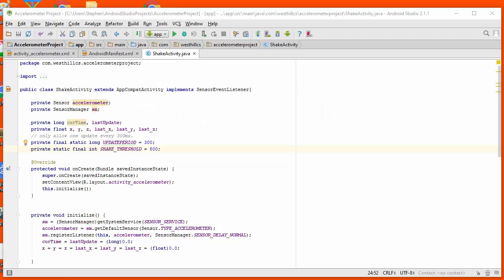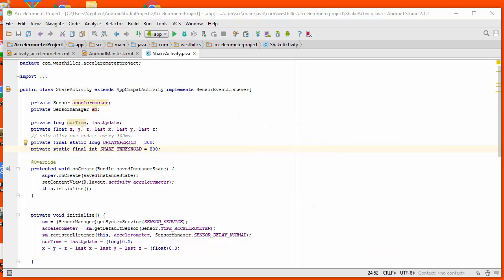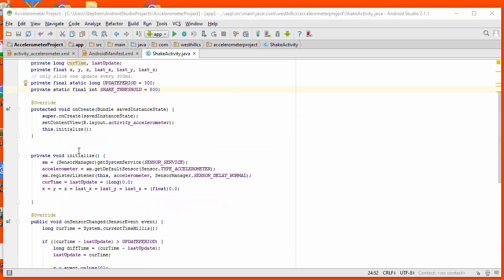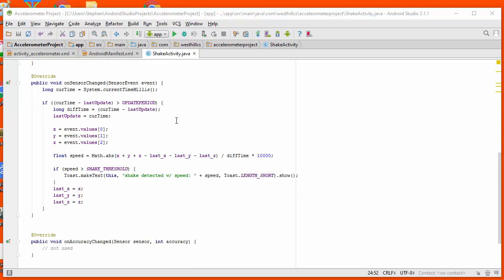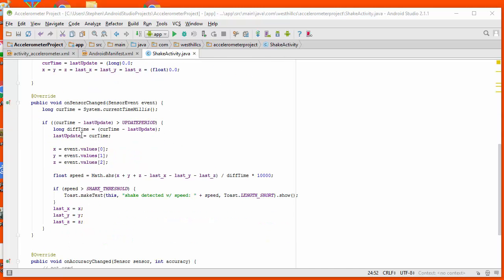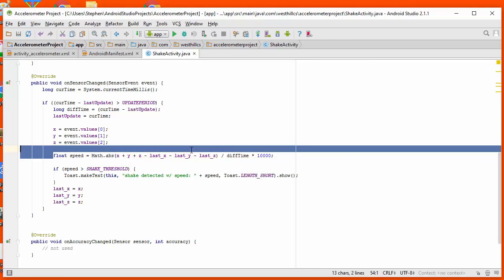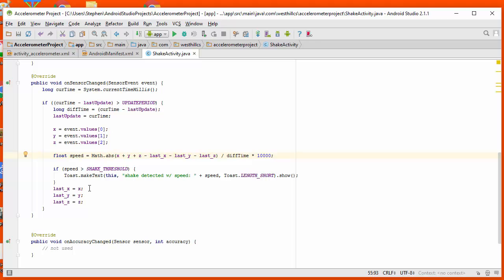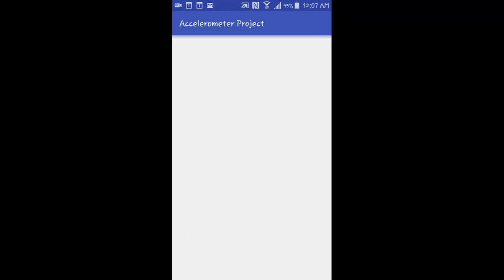CSP AS Detecting a Shake Event in Android